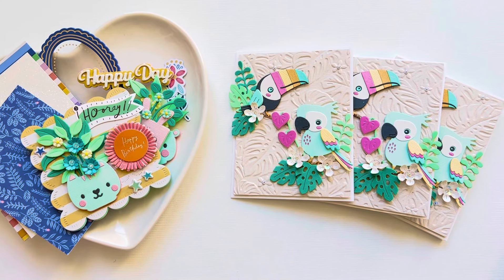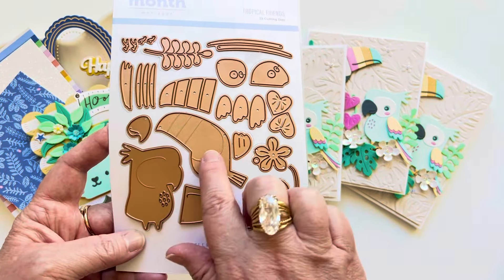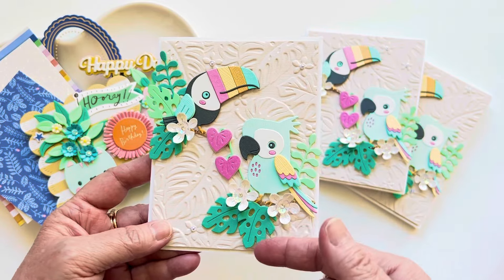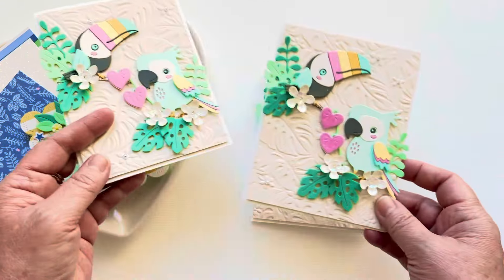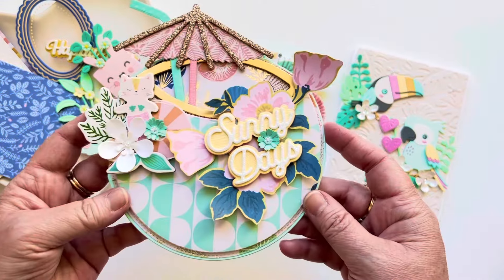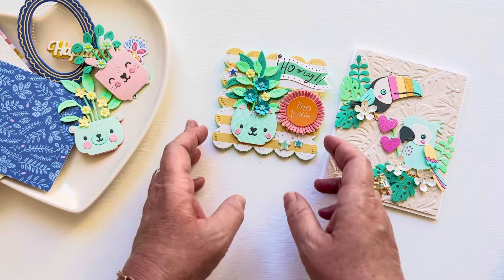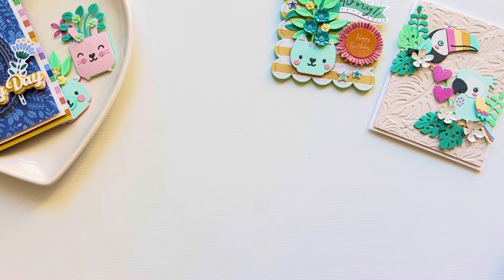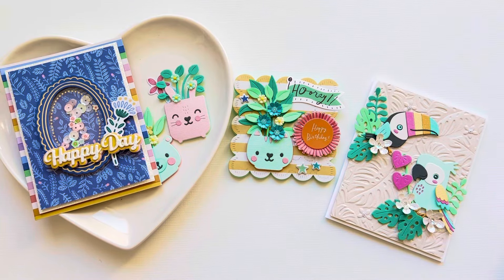Handmade Greeting Cards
Welcome! Today I’m sharing a few cards I made recently and I’ll also show you how to use your stash to make a quick card.

Card making is perfect for when you’re feeling creative, but don’t want to start a big project.

Hopefully this inspires you to start creating your own cards!

xo,
Michelle